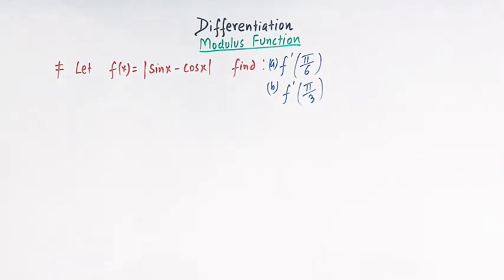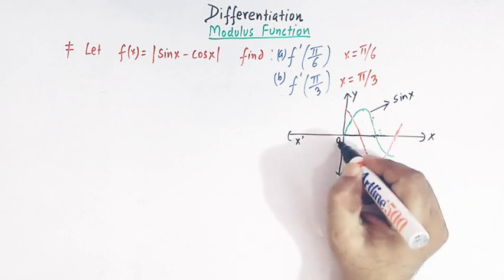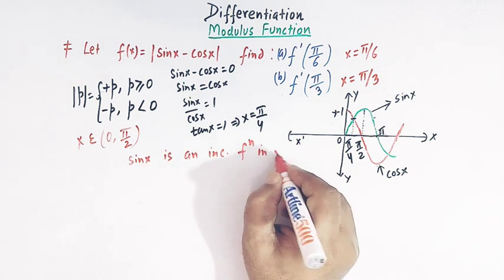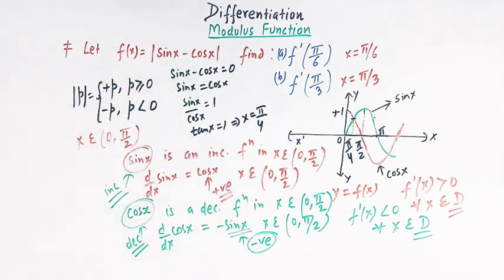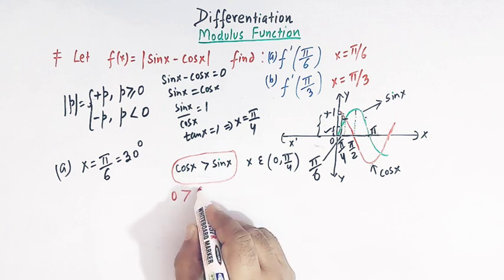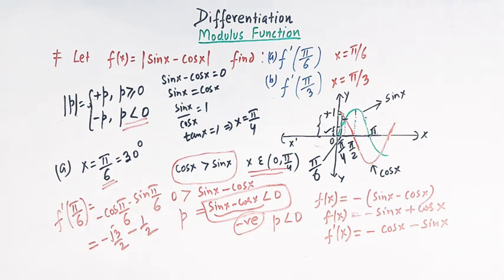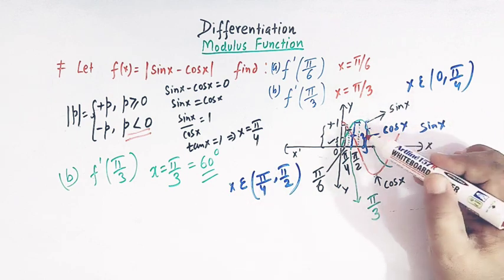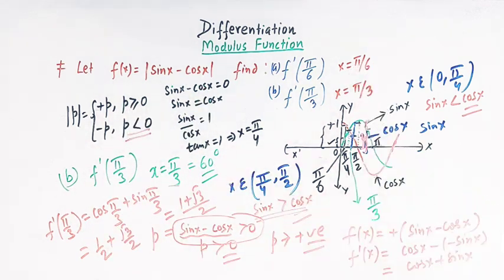Derivatives- Modulus function containing sine and Cosine function.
How to find the derivative of modulus function involving trigonometric functions.